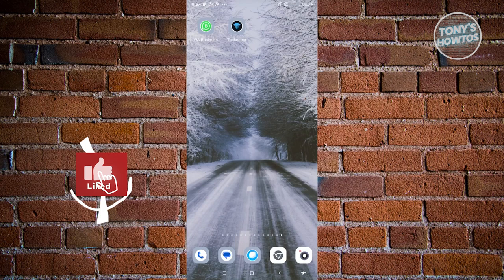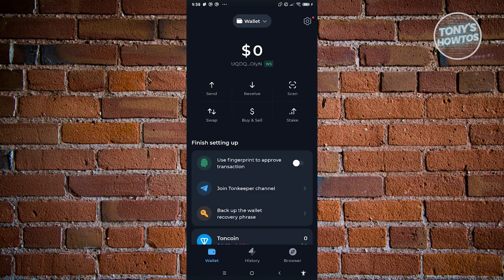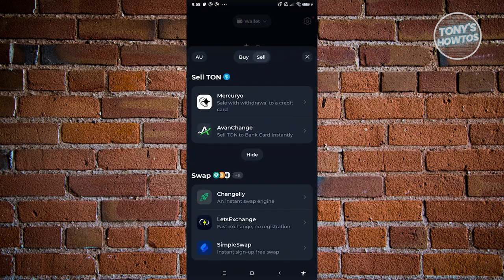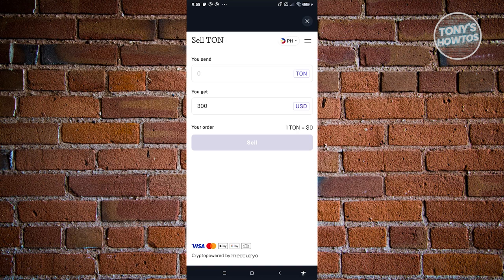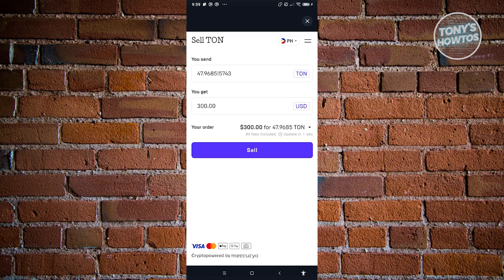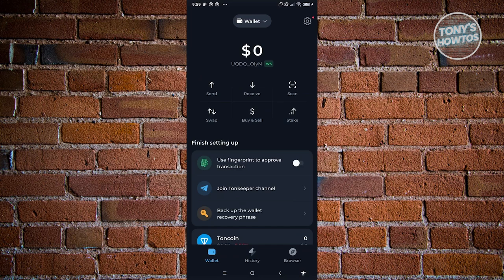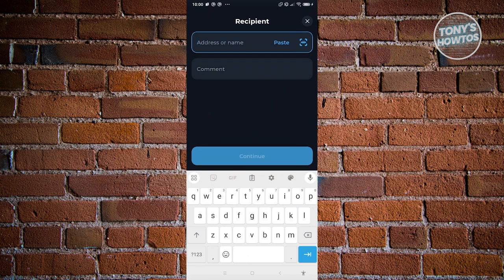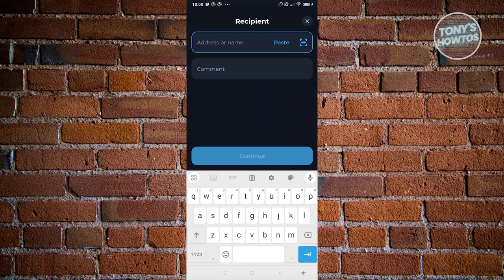How to Withdraw Money From Tonkeeper (2024)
In this video, I show you How to Withdraw Money From Tonkeeper in 2024. The quick and easy tutorial how to send money from tonkeeper to bank account or crypto exchange. Do you want to know step by step how to get money out of crypto wallet tonkeeper in 2024? Yes? Great!